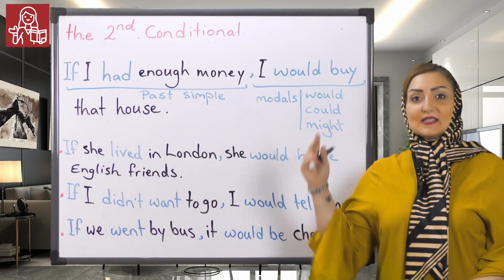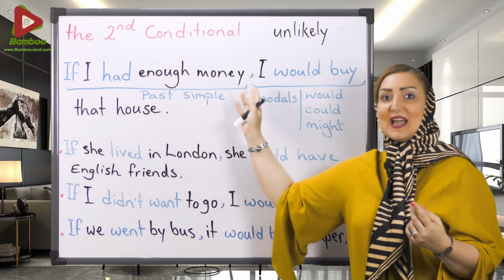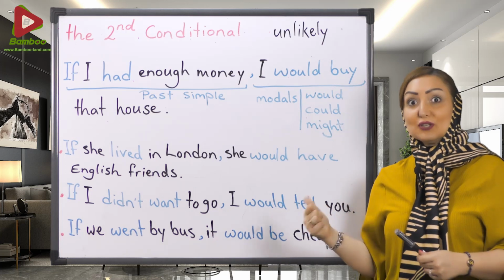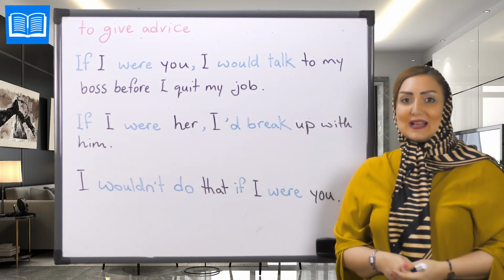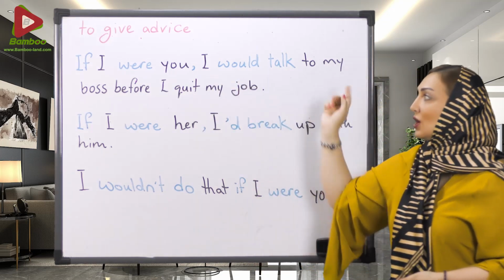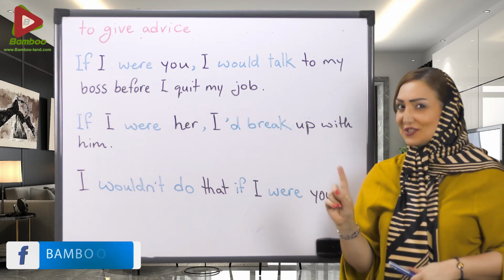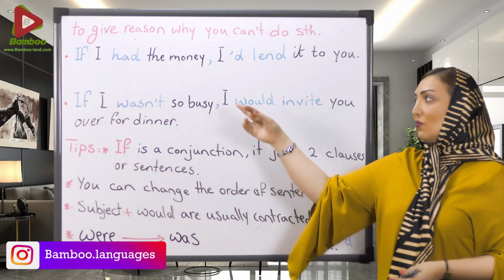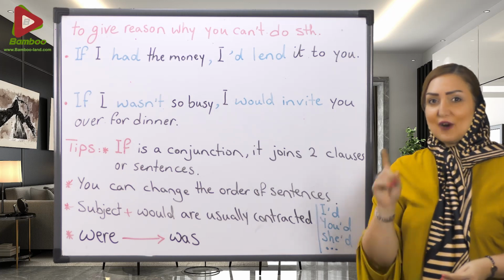جملات شرطی نوع دوم Second Conditional | آموزش زبان انگلیسی | ❻❻ درس 66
در این درس یاد می گیریم : ✅تعریف جملات شرطی نوع دوم second conditional همراه با کاربردها  ✅ساختار گرامری بصورت آسان ✅مثال های فراوان برای هر یک از کاربردها ✅تمرین برای یادگیری بهتر زبان آموزان
آموزش ساده و مفهومی زبان های خارجی برای عزیزان فارسی زبان❀
برای حمایت از ما و رشد کانال، لطفاً ما رو سابسکرایب کنید و کانال را به دوستان خود معرفی کنید
در خانه بمانیم و یک زبان جدید را فرا بگیریم.
برنامه بارگذاری دروس
زبان انگلیسی: یک شنبه، سه شنبه و پنج شنبه
زبان آلمانی: یک شنبه و پنج شنبه
زبان روسی: چهارشنبه و شنبه
زبان ترکی استانبولی: دوشنبه و جمعه
رایج‌ترین و پرکاربردترین زبان دنیا؛ زبان انگلیسی
انگلیسی زبان جهانی بیزینس و محافل علمی است. علاوه بر اینکه انگلیسی زبان رسمی و اول بسیاری از کشورهای بزرگ و مطرح دنیا مثل آمریکا، کانادا، انگلستان و استرالیا است، در کشورهای بسیار زیادی هم زبان انگلیسی به عنوان زبان دوم در سیستم آموزشی کشور تدریس می‌شود و چیزی حدود یک سوم جمعیت جهان تا حدی از زبان انگلیسی سر در می‌آورند؛ بنابراین زبان انگلیسی انتخاب اول تمام کسانی است که می‌خواهند در سطح بین‌المللی حرفی برای گفتن داشته باشند؛ بنابراین بیشترین زبان رایج دنیا بدون تردید زبان انگلیسی هست و فکر زبان دیگری را نکنید.
بزودی زبان های دیگر نیز در اختیار علاقه مندان قرار خواهد گرفت
برای بهتر شدن کانال، منتظر نظرات، پیشنهادات و انتقادات شما همراهان دوست داشتنی هستیم.❤️
آدرس کانال تلگرام ما↓
 انگلیسی یادگیری زبان انگلیسی  آموزش زبان انگلیسی بامبو